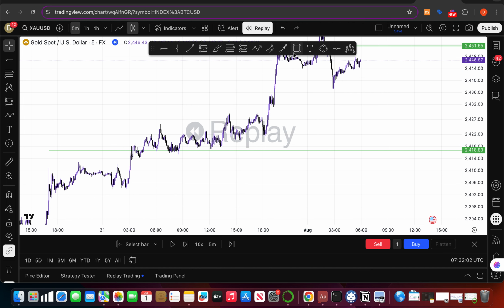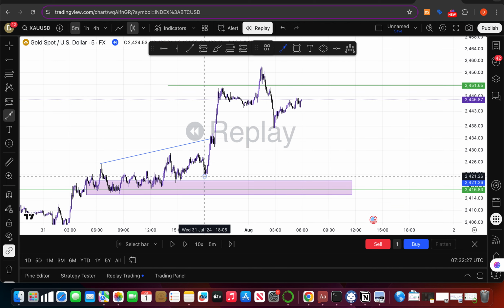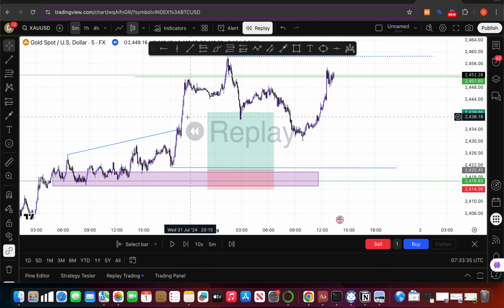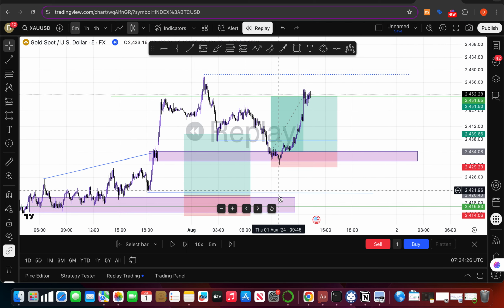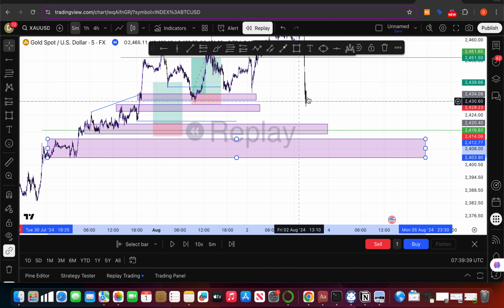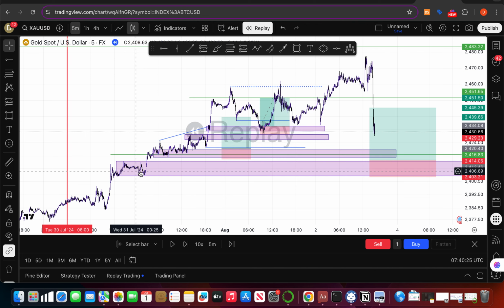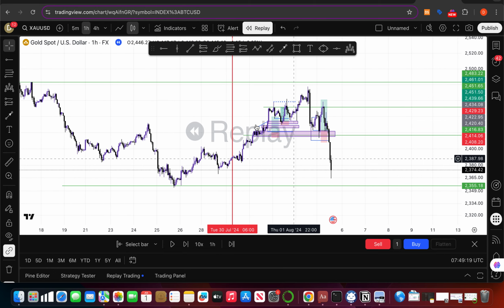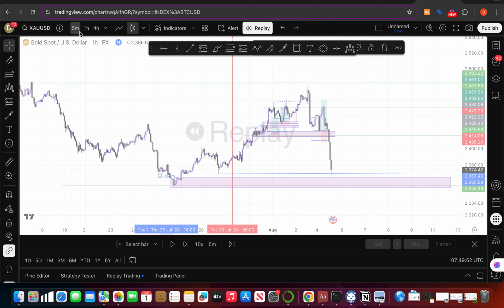Backtest Episode 10 | XAUUSD | 2 TP ✅ 3 SL ❌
Episode 10 – Backtesting Gold (XAUUSD)
5 setups executed:
— 2 Take Profits ✅
— 3 Stop Losses ❌

Strategy: DeGods Mindset
Even in drawdown, the vision stays sharp.
Every loss is a signal, not a setback.

— OBA.DEGODS
As within, so without — The Master of Shadow and Light